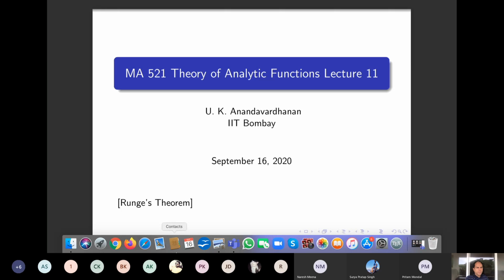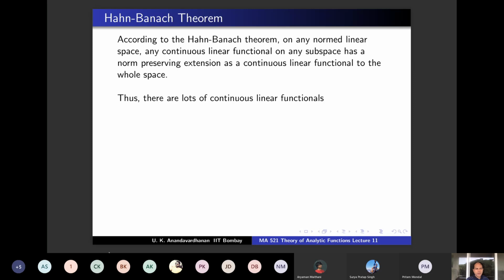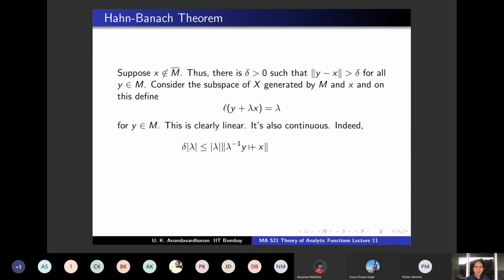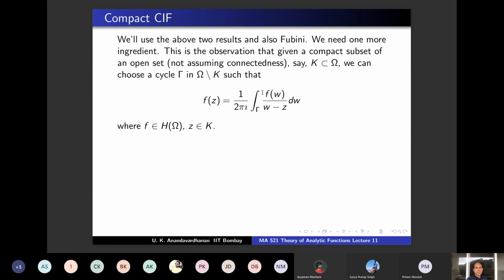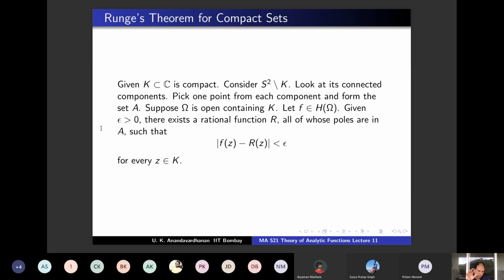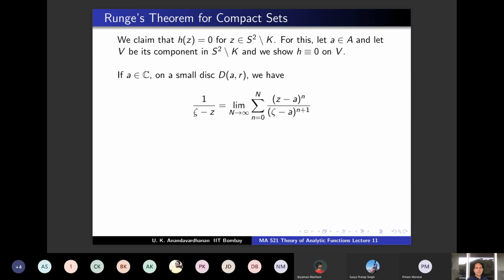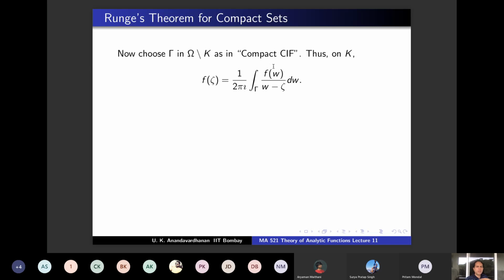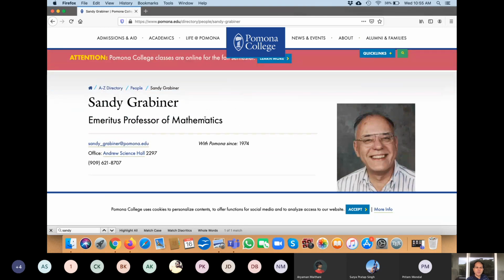MA521 Theory of Analytic Fuctions Lecture 11